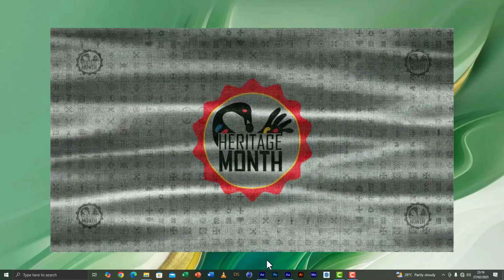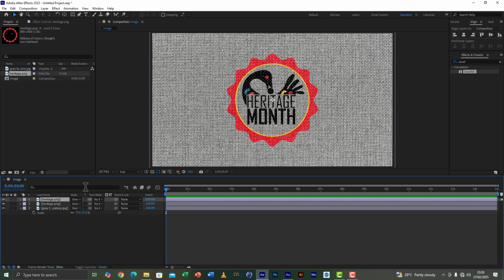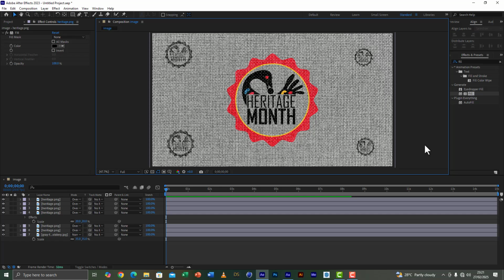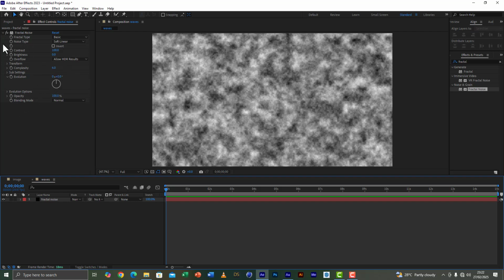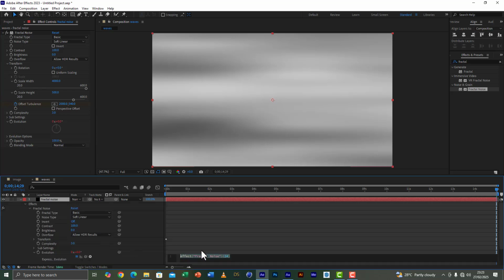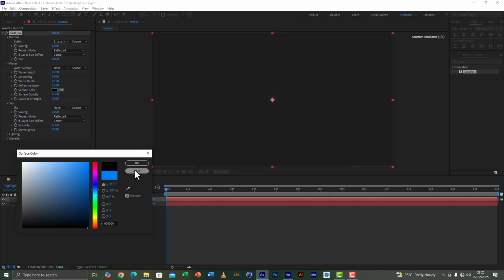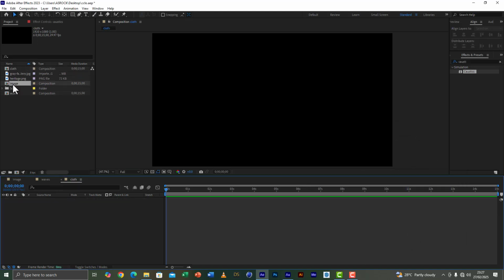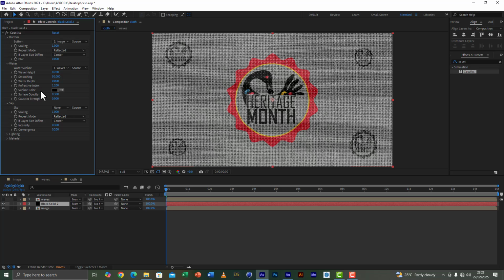How to Create a Cloth Logo Simulation Background After Effect Tutorial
so this tutorial helps you create simple cloth movement on a picture which can be useful in so many ways, for backgrounds or videowalls

This is the new Telegram Channel:
t.me/ 8OmklWIMzwwwMWVk